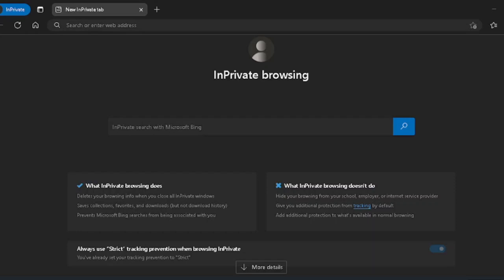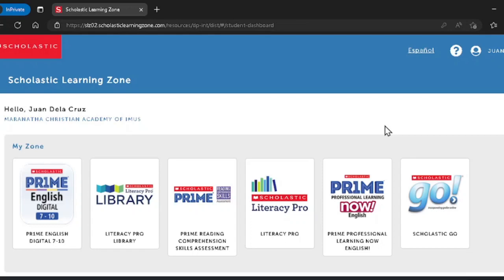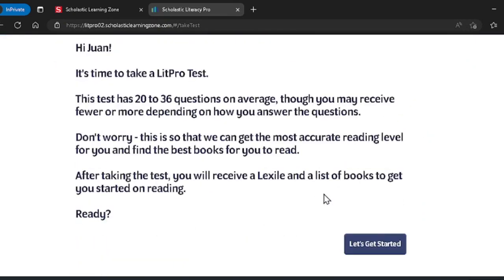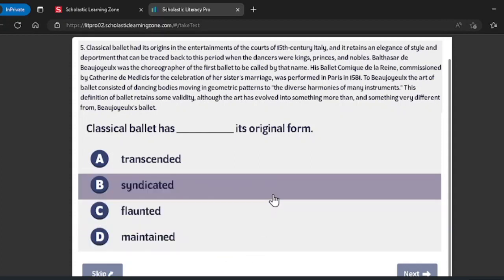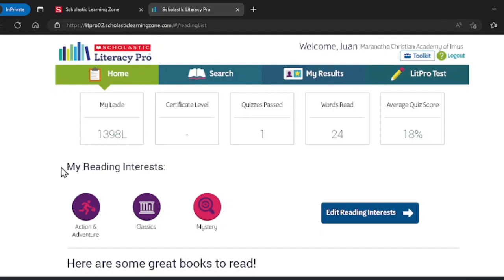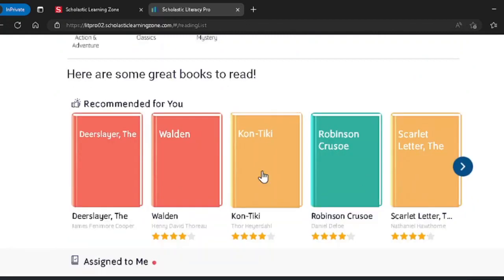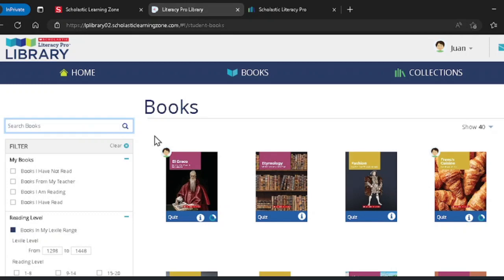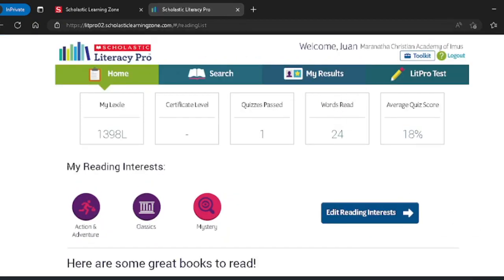Scholastic Learning Zone Tutorial - Literacy Pro Test and Literacy Pro Library